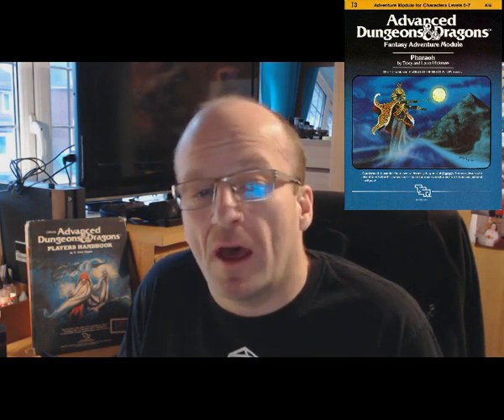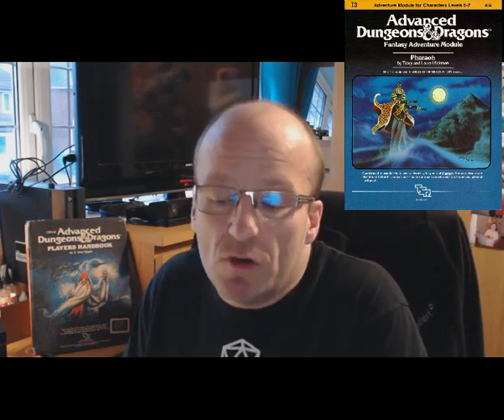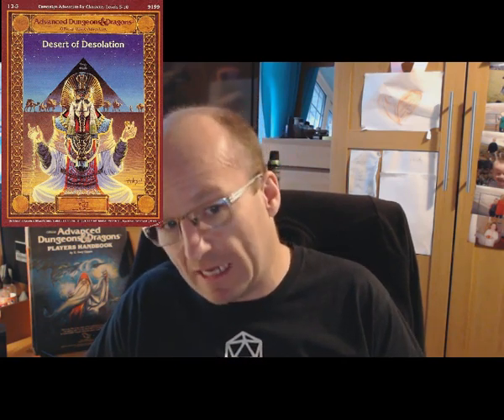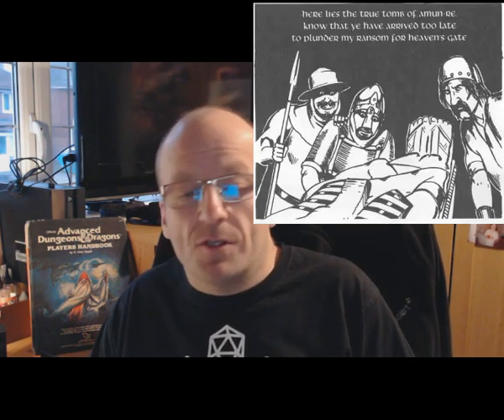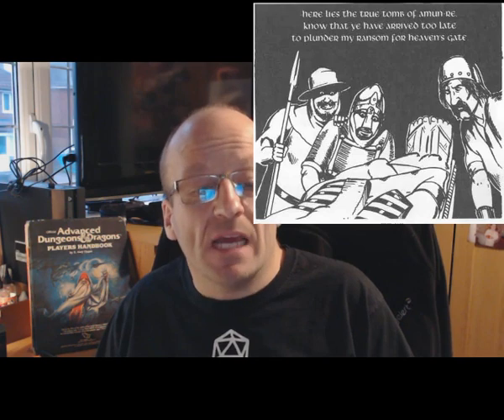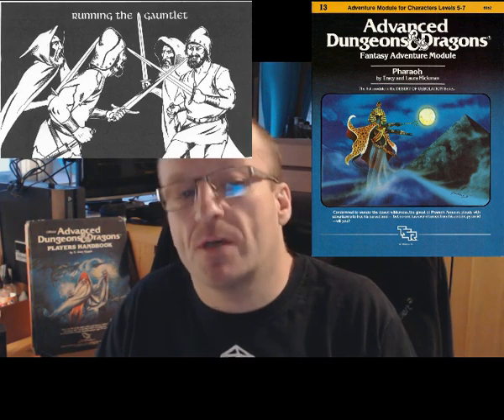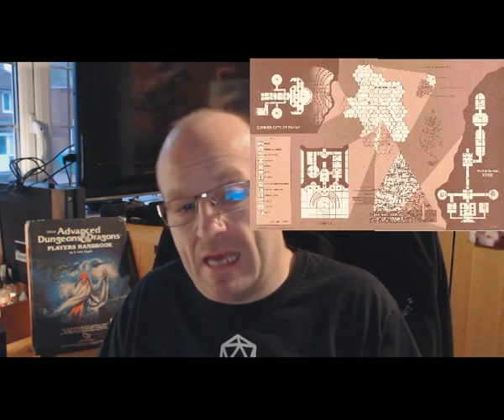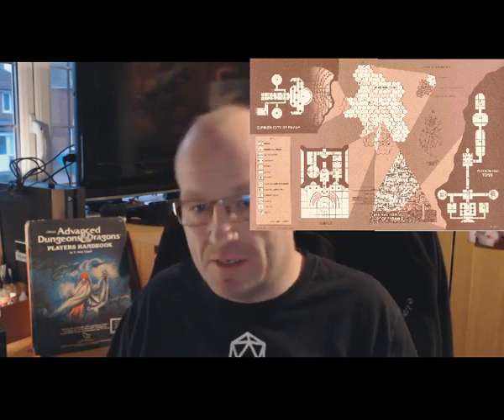AD&D Module Review I3 Pharaoh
Warts and all review of I3 Pharaoh, the opening module of the highly regarded Desert of Desolation Series.